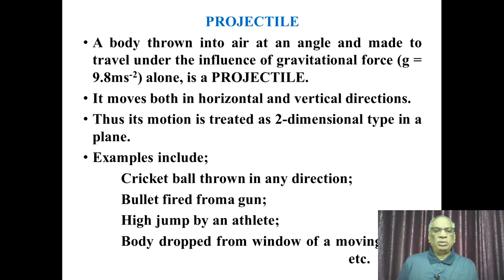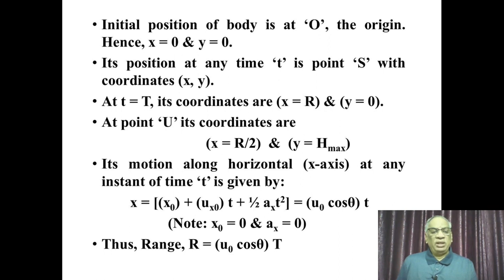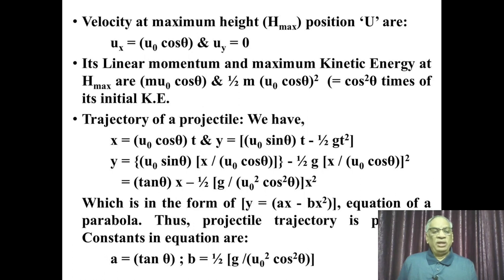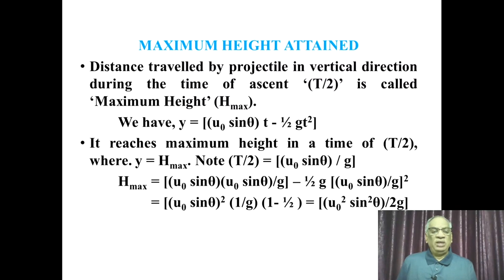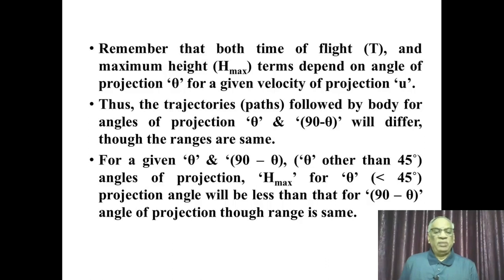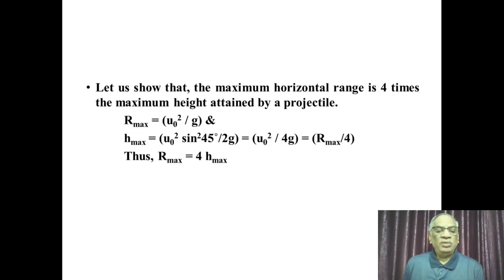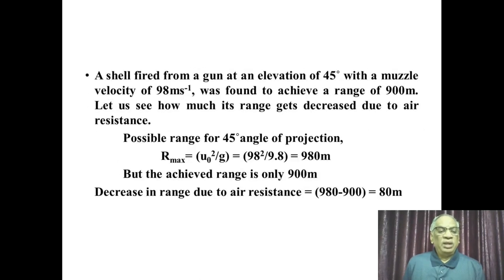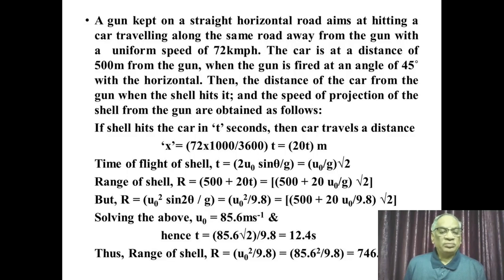Projectile Motion talk Apr 14 2023